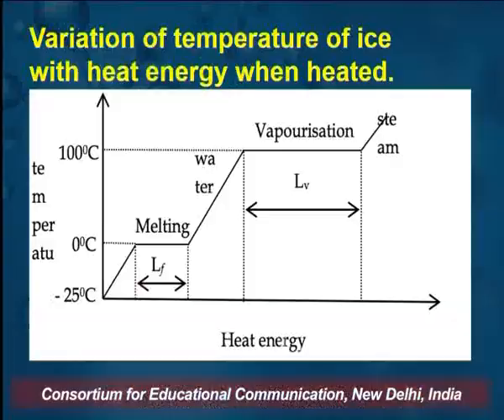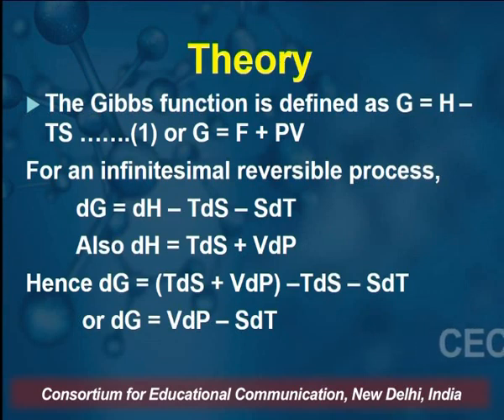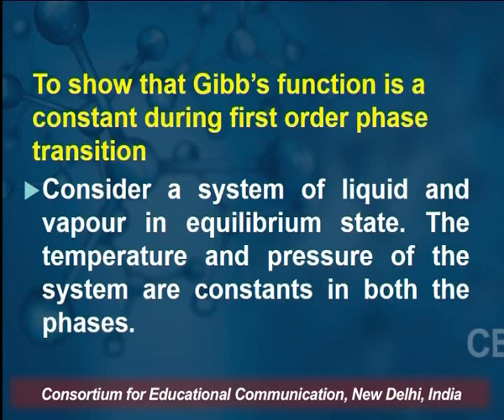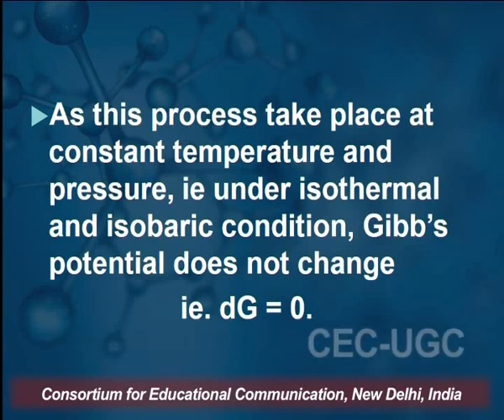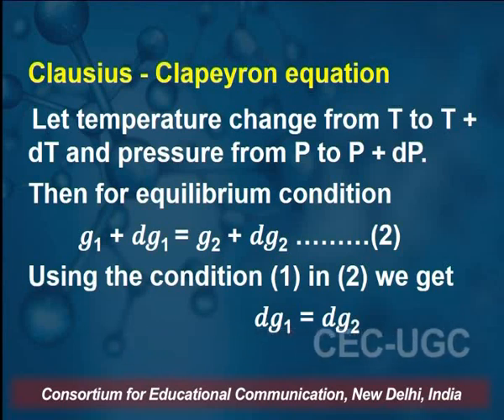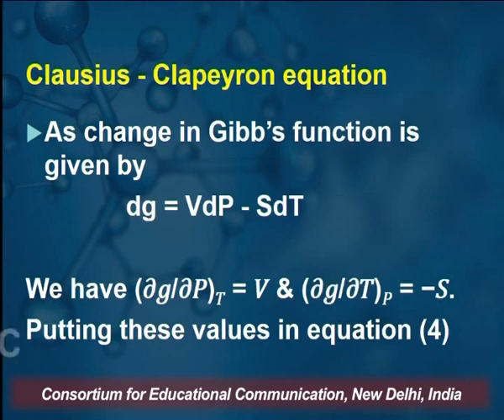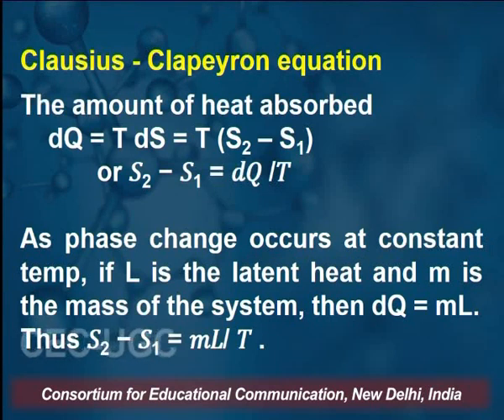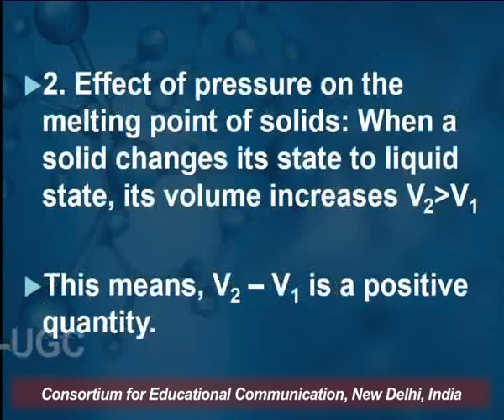Thermodynamics Potentials - VI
This Lecture talks about Thermodynamics Potentials - VI.